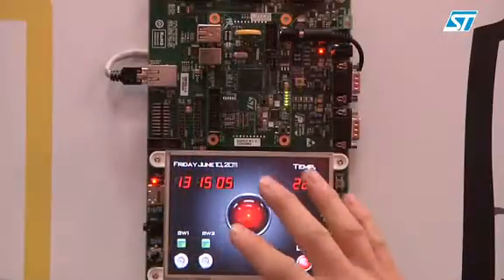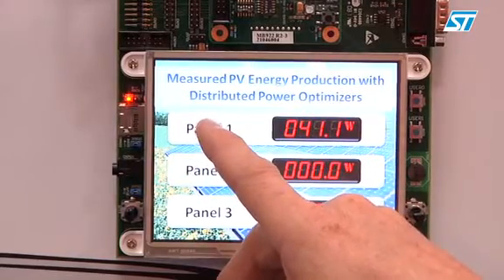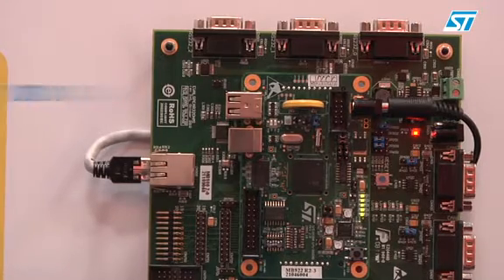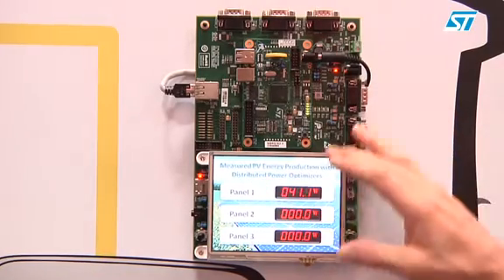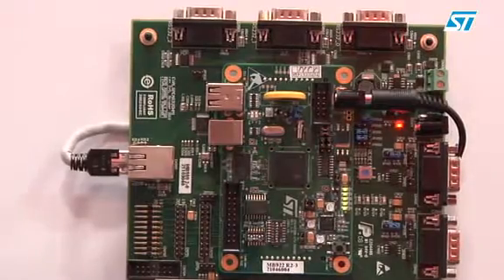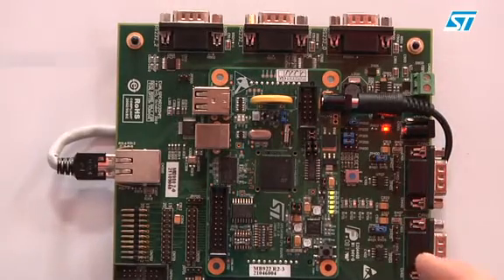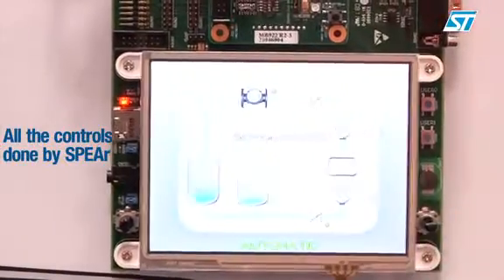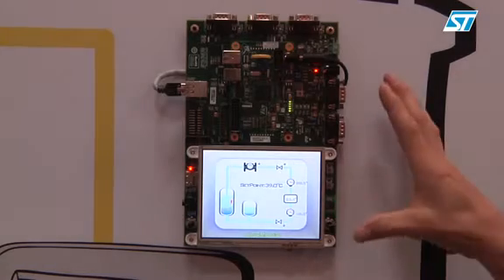Using SPEAr320 eMPU for photovoltaic plant concentrator/interface applications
This is a demo of an SPEAr320 eMPU (ARM926EJ-S core) HMI evaluation board running as a concentrator and human-machine interface for a photovoltaic (solar power) plant.

For more information about the SPEAr320, visit